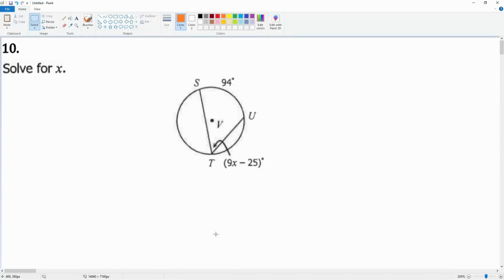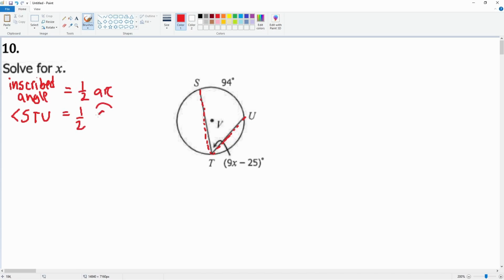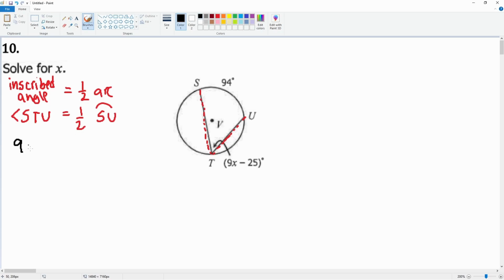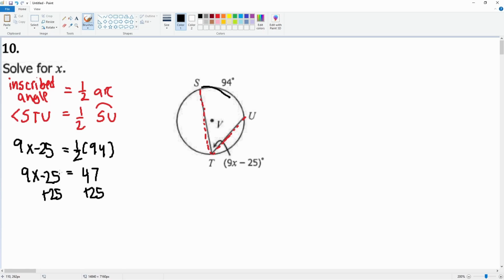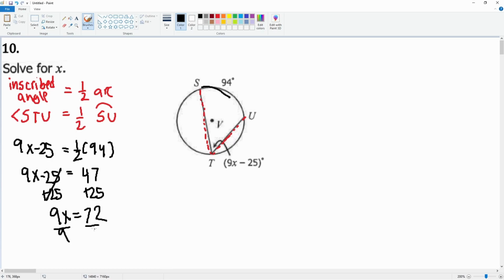Relationship between Inscribed Angle and its Arc. #10